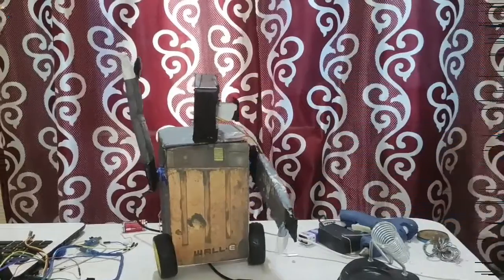TechnoWallE Robot Testing | Technominds Creators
Hi everyone, We have tested our new Robot named TechnoWallE.Its a multi purpose robot..Its works on voice command & App controlled.Plz have a look & Enjoy the video.